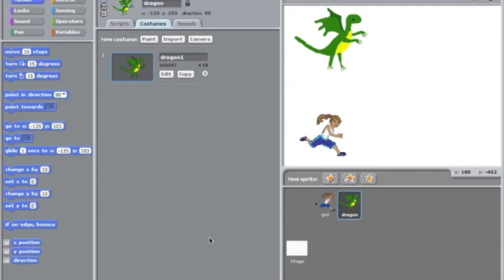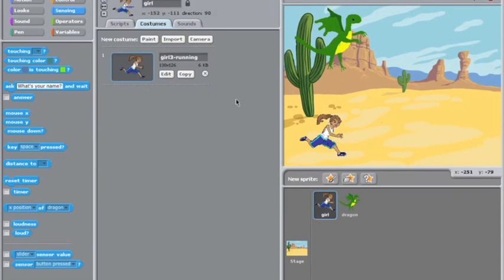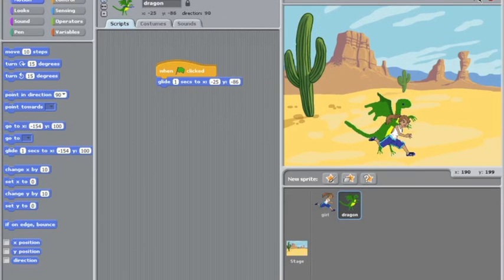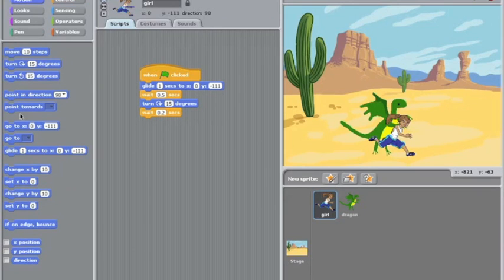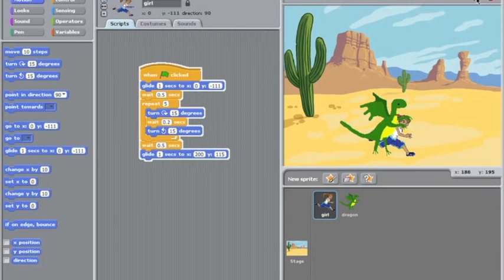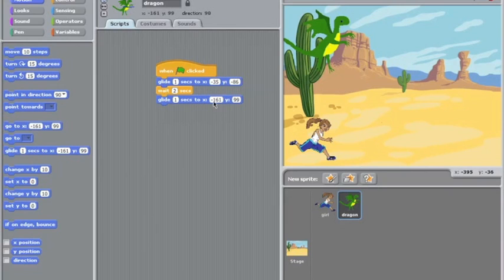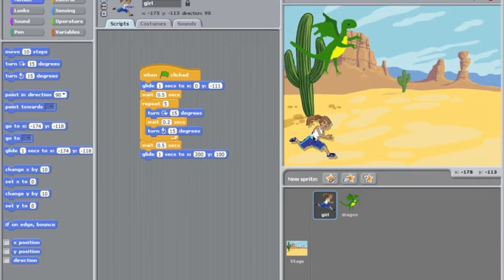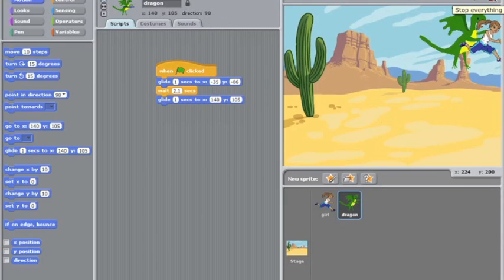Simple Scratch Animation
A short tutorial on animation in Scratch using some very basic functions.